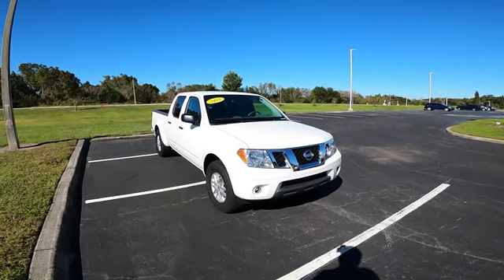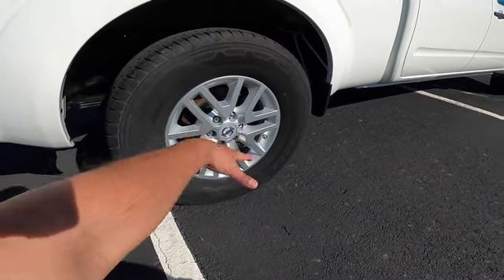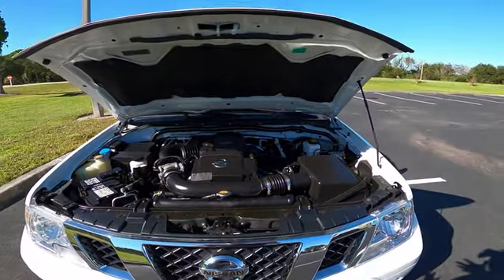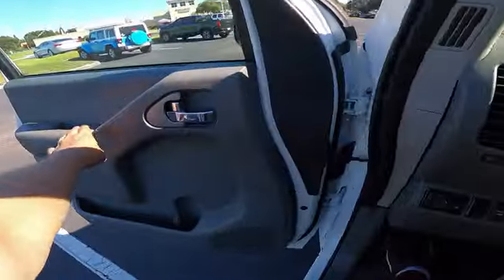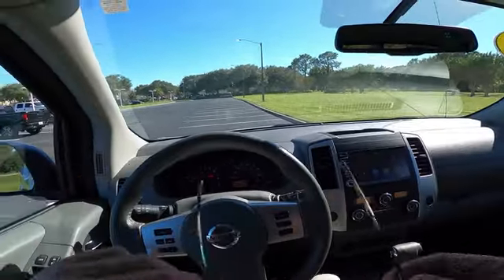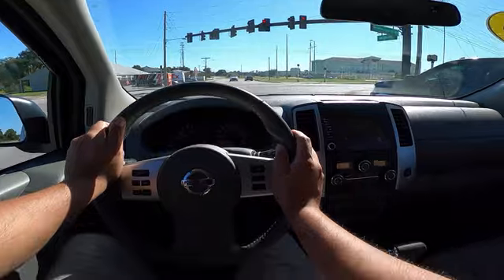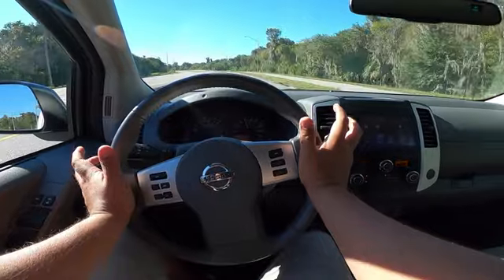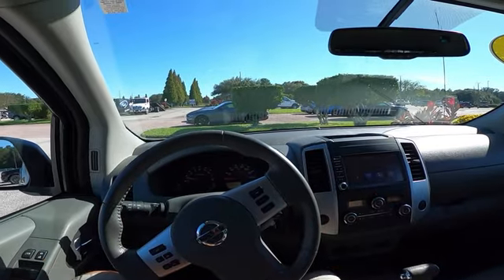Nissan Frontier SV V6 2019, Review and POV Drive. 2 Decade Old Design, Its Not As Bad As I Thought!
Excited to get to drive my first Nissan Frontier ! (kind off, lol)

Quick shout out to Bartow Ford and Randy Siebenaler for allowing me some time with this Frontier.

Bartow Ford
2800 US HWY 98 N
Bartow Fl,  33830

Driving a Frontier for the first time, very interesting as this platform is over 2 decades old. This body style of the Frontier was introduced back in 2005 and it ran till 2021. Now that we have the all new Frontier for 2022 it was definitely over due a redesign for a long time. Wanted to get behind the wheel of this 2019 to get a feel of what this pickup feels like and yes it feels dated but its not as bad as I thought! The V6 has plenty of power for every day and the transmission is slow but smooth. The chassis does feel dated and as does the interior, but thats to be expected of this old platform. But as an everyday truck for work or extra vehicle its not bad at all. Its does everything pretty good and its a great basic truck. This one that I got to drive had only just over 13k miles on it so its pretty new. At just under $30k, its priced very competitively compared to a similar Tacoma. Overall old but very practical for an older truck!

Price of this  Nissan Frontier SV as a used car with about 13k miles is just under $30,000.

Thank You so much for being here in my channel !

Ty!